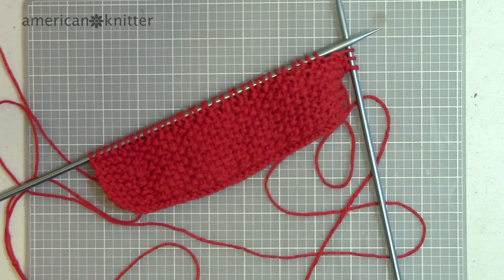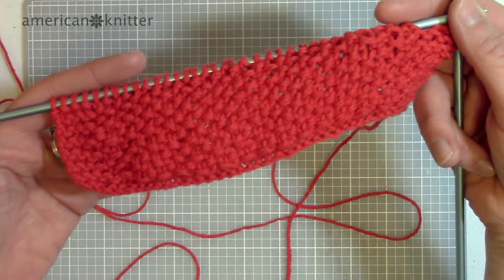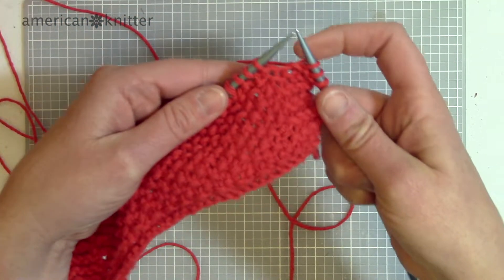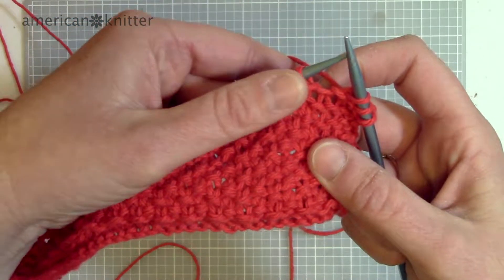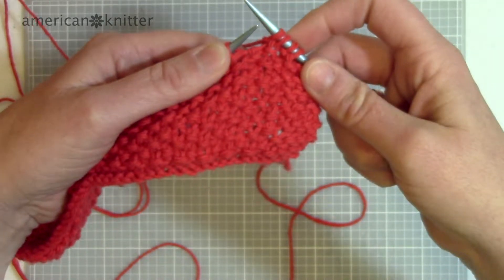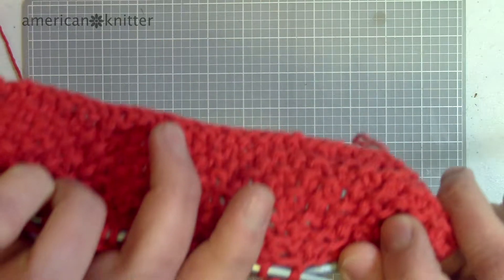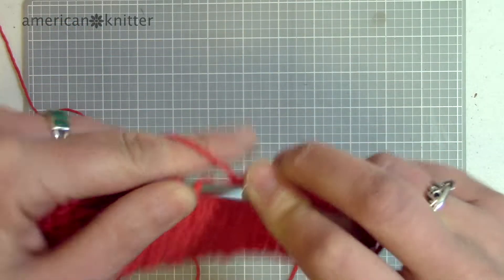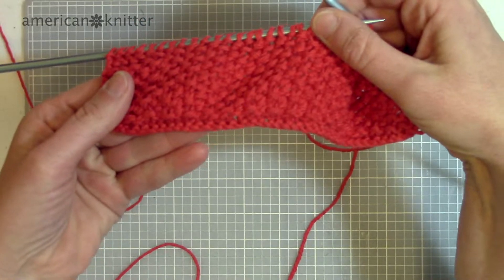How to knit a seed stitch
A very useful stitch and very easy stitch to learn.